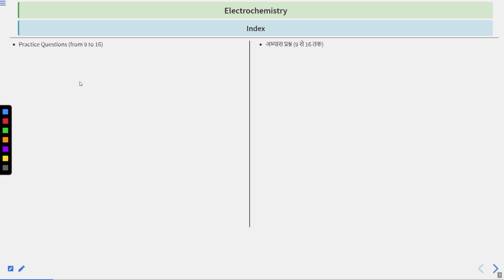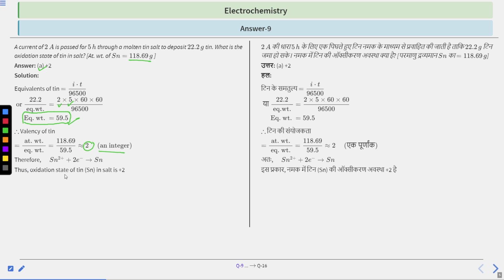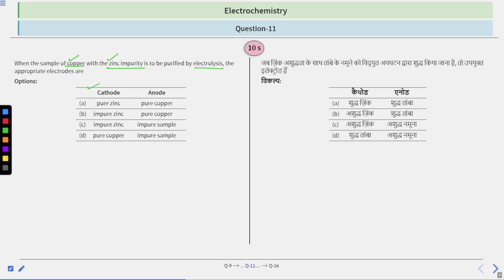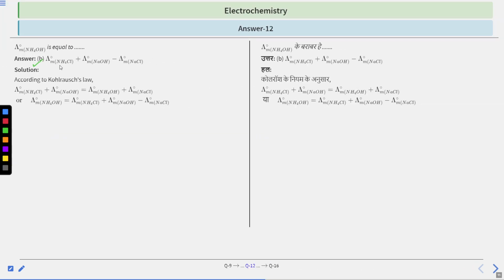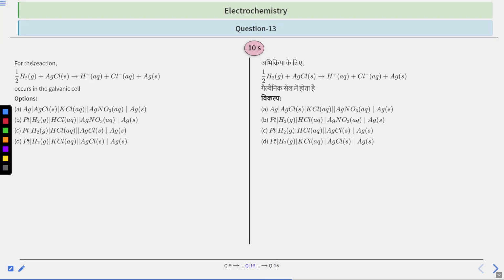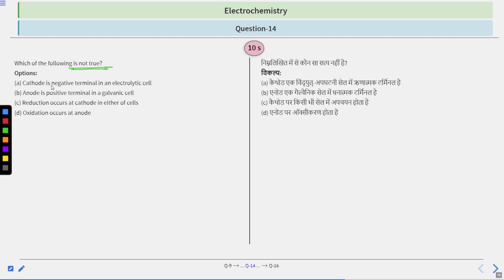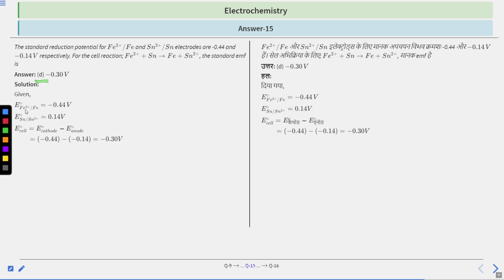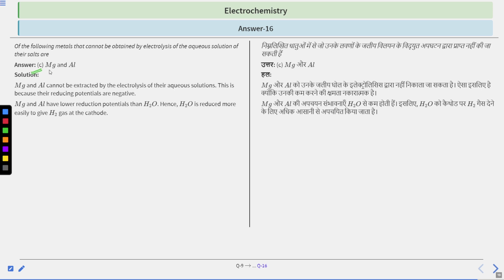Electrochemistry Part 2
Subject: Chemistry
Programme Name: Electrochemistry
Course Name: Engineering

This lecture covers some practice questions on the concept of Metallic and Electrolytic Conduction, Conductivity or Specific Conductance (к), Molar Conductivity, Equivalent Conductivity, Electrolysis, Faraday's Laws of Electrolysis, Kohlrausch's Law, Electrochemical Cell, Electrode and Half-Cell, Salt-Bridge, EMF of a Galvanic Cell, Electrode Potential and Standard Electrode Potential, Electrochemical Series, Nernst Equation and its Applications, Relationship between Cell Potential and Gibbs Energy Change, Batteries, Fuel Cells, Corrosion and its Prevention

📡 Key Features:
Syllabus-based Content